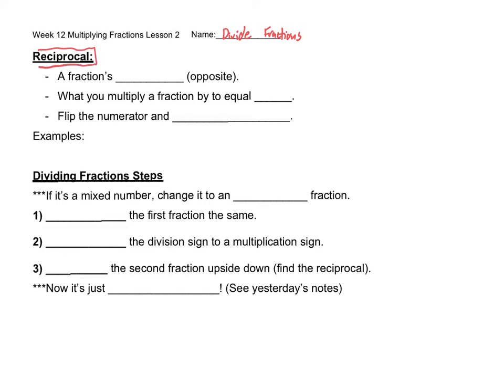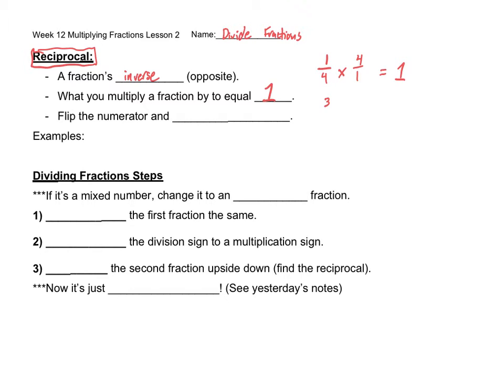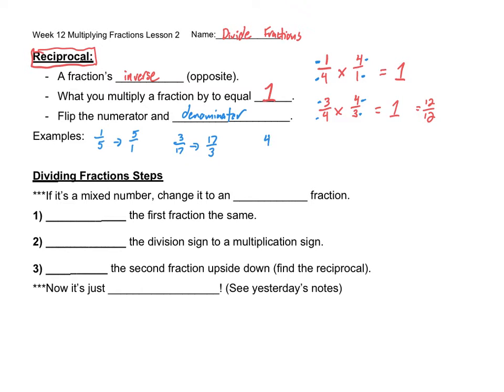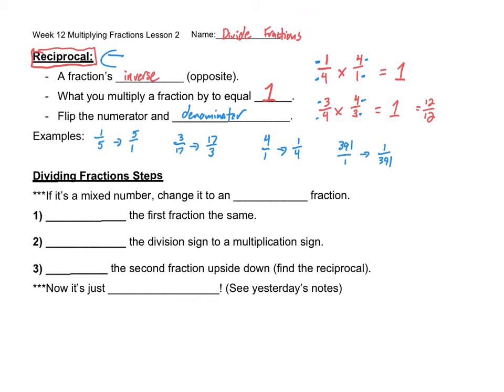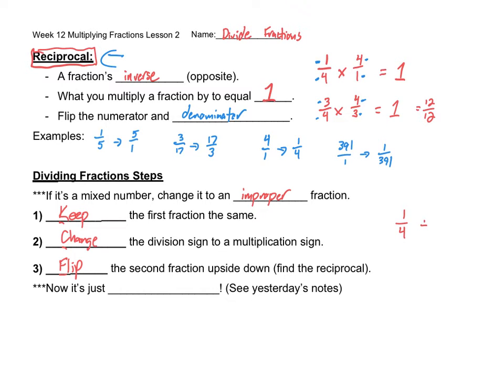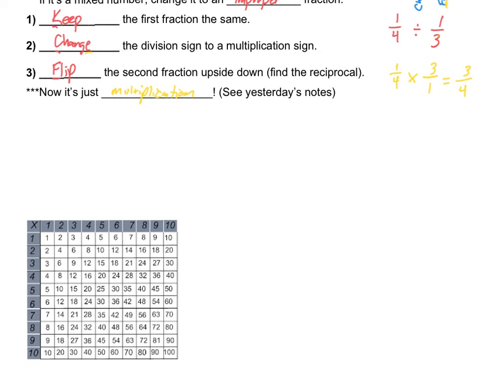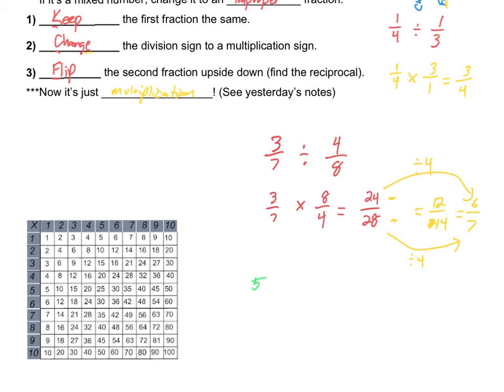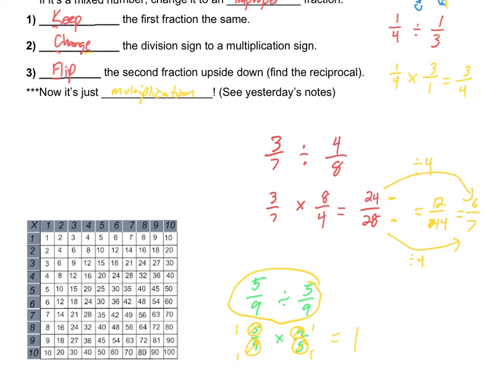Dividing Fractions Notes with Mr Clark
Wk 12 Day 2
MrClarkYorktown